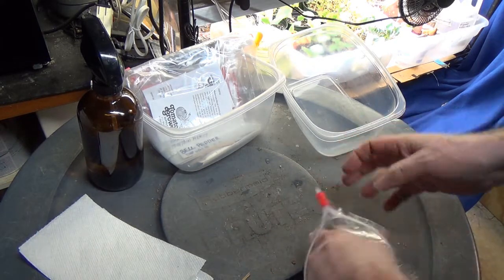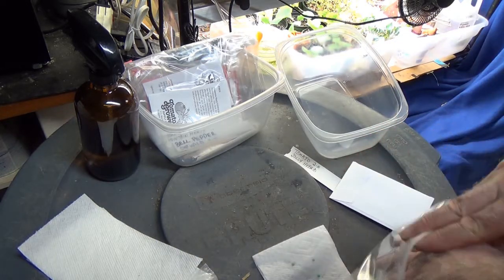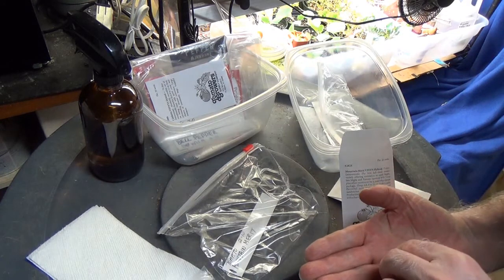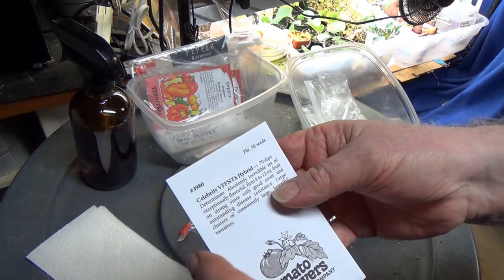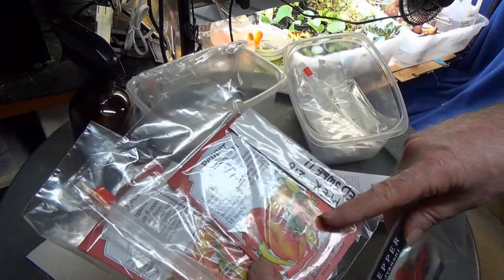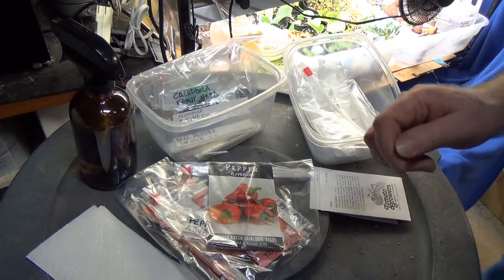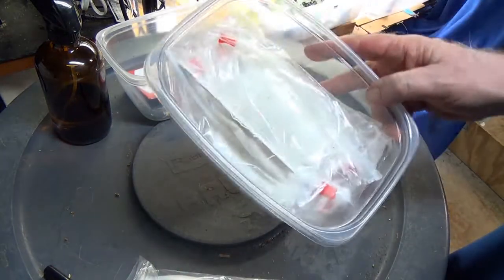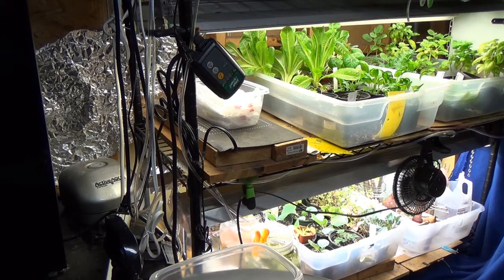Seed Start on Wet Paper 2020 02 13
Pepper and Tomato seed starts. Short on space? Start a lot of different seeds with wet paper towels. Buys time to get more space available. Shows you exactly how many seeds are sprouting.